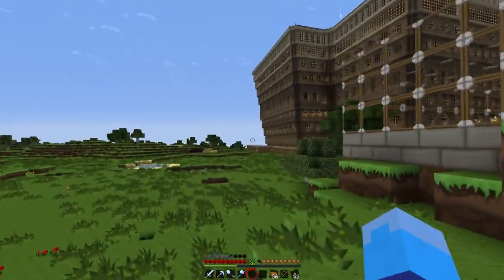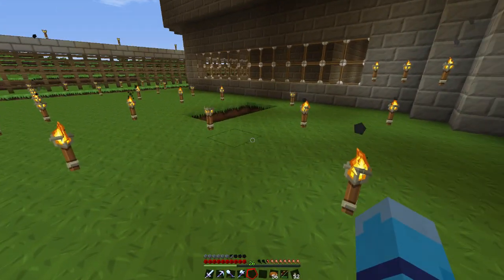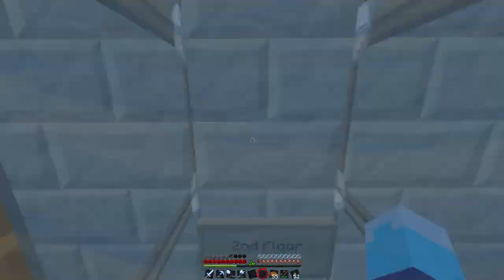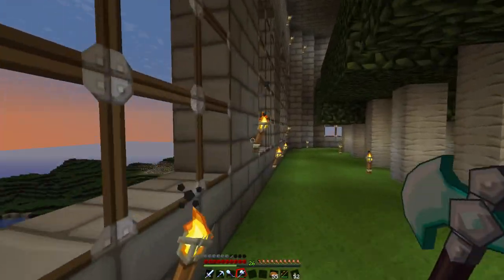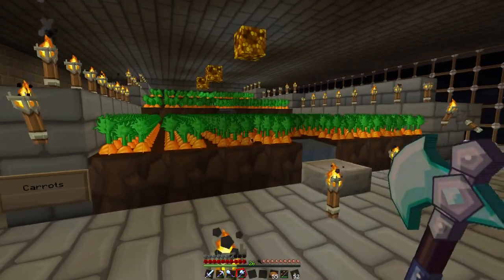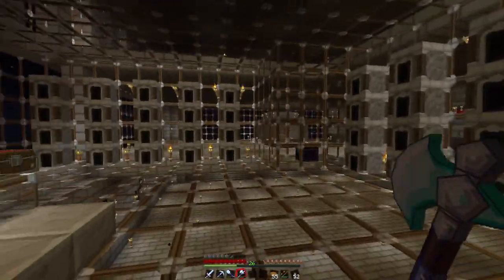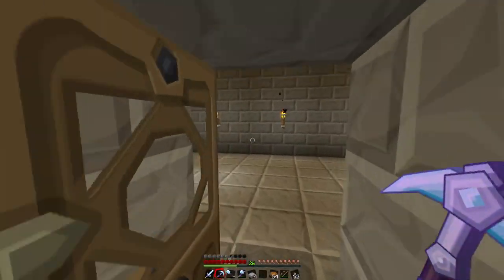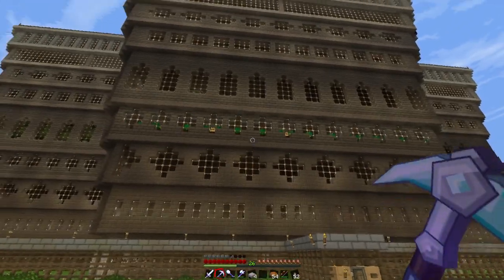Minecraft SMP Long Term Casual Building Project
This is a semi brief tour of a structure in minecraft I've been working on for the past 2 years on a very casual basis.  I started the building late 2010 around 1.2 beta and it has been transplanted to 3 different maps over that span of time. Everything you see was done legit and it was built abiding by 100% SMP rules.  I mined all of it from massive quarries on each of the maps that opened up beyond render range. The bottom 3 floors were made in 1/2 blocks before you had to cook stone to make them.  The rest were made from stone bricks once those were added to the game.

I see most people make gigantic buildings like this in creative mode, then move onto the next thing.  I honestly don't play creative mode at all. I've never enjoyed it as I'm not very creative.  You can tell by the extremely basic structure of the building.  However I do love SMP, and I enjoy earning what I build with. I find it's a great project to just build on top of a creation for years and years adding more and more to see how it grows.  It will be exciting to see what it looks like 2 years from now.